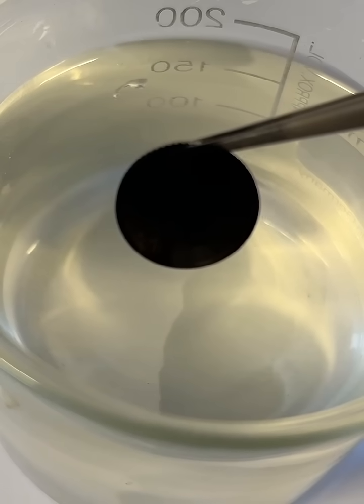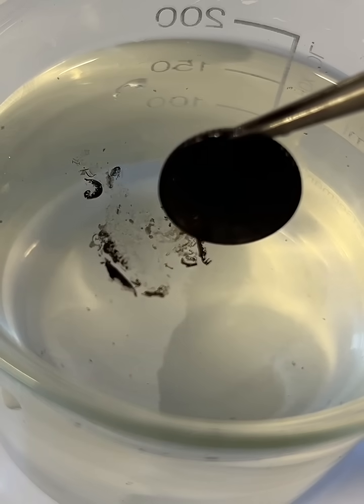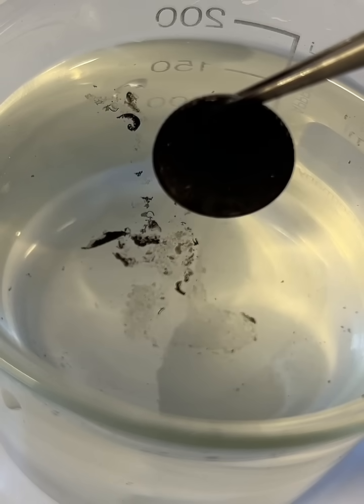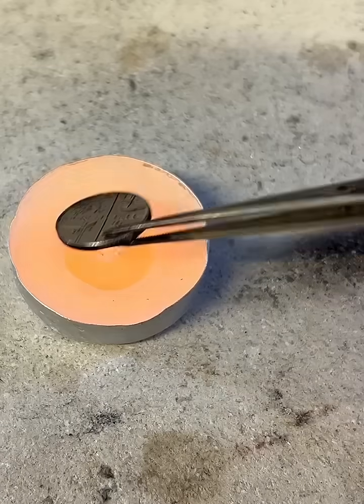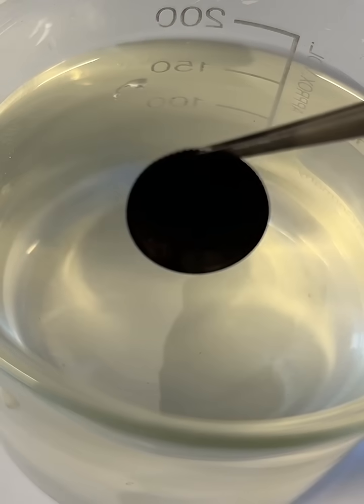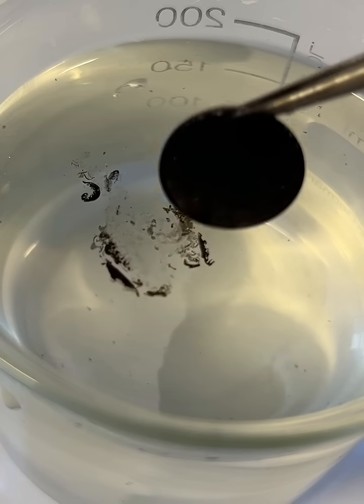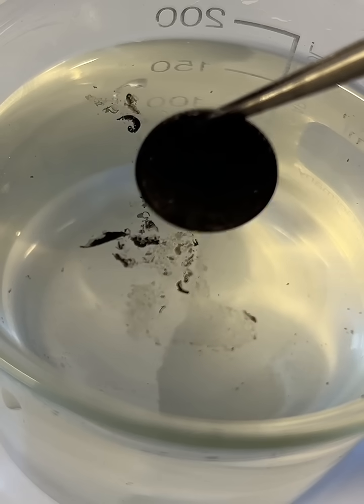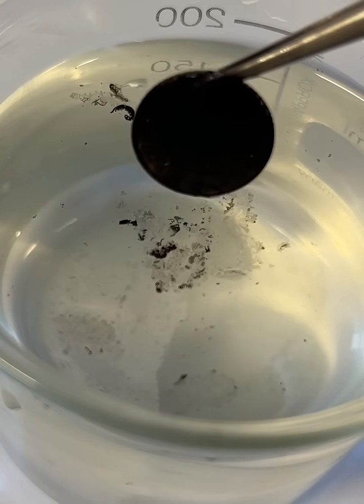Why does a soot covered coin become silver again in water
A soot covered coin instantly becomes silver again when dipped in water.  An interesting demonstration of total internal reflection when teaching physics.